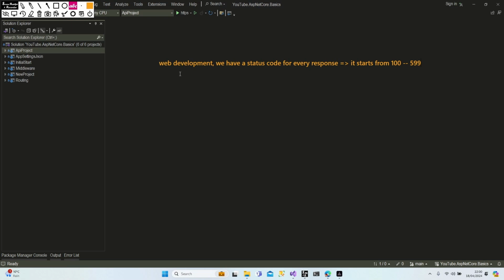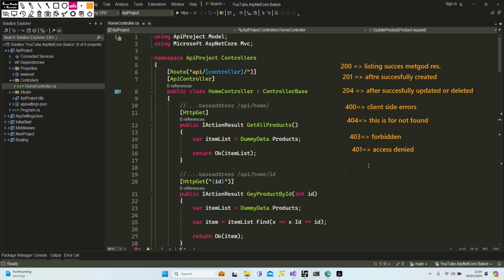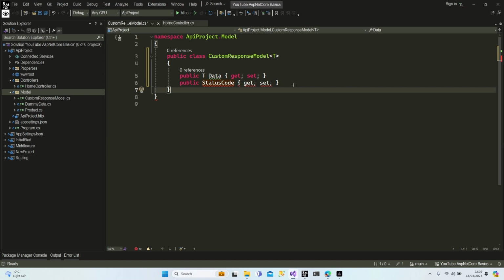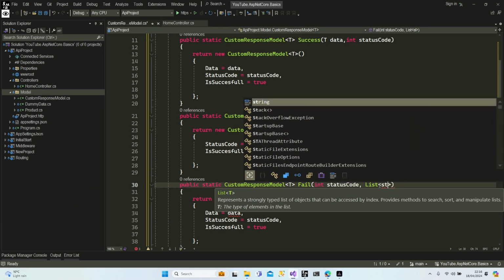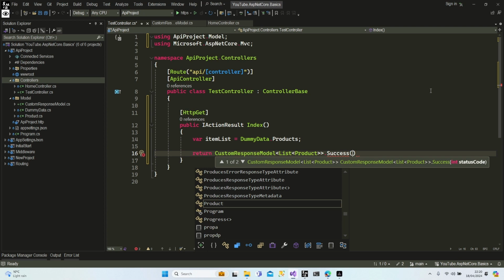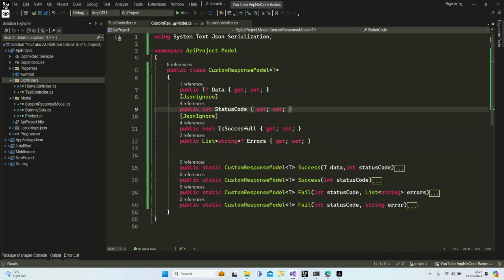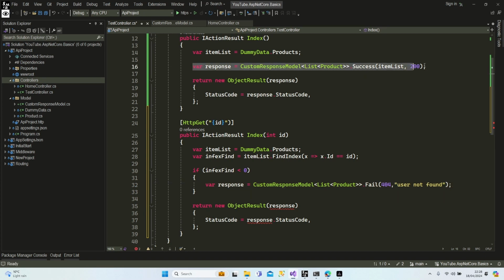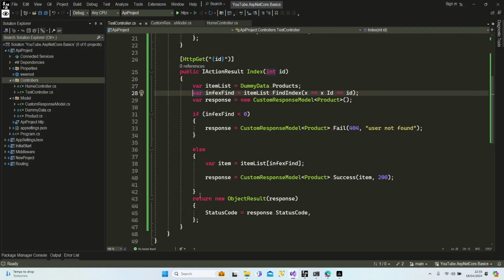ASP.NET CORE BASICS - API | Status Codes and Custom Response Model #3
📓 Description:
Welcome to the third installment of the "ASP.NET CORE BASICS - API" series! In this video, we'll explore status codes and custom response types in ASP.NET Core APIs. Understanding status codes and how to customize API responses is essential for building robust and user-friendly APIs. Whether you're new to API development or looking to enhance your skills, this video is for you!

🔍 Video Overview:
Join us as we dive into the world of HTTP status codes and learn how to customize API responses in ASP.NET Core. From handling common status codes like 200, 404, and 500 to creating custom response types for specific scenarios, this video will equip you with the knowledge and techniques to handle responses effectively in your APIs.

📌 Key Topics Covered:
Overview of HTTP status codes and their significance
Handling common status codes in ASP.NET Core APIs
Creating custom response types for specific scenarios
Best practices for designing API responses that enhance user experience
By the end of this video, you'll have a solid understanding of status codes and custom response types in ASP.NET Core APIs. Whether you're building a RESTful API or a web service, mastering these concepts is crucial for delivering reliable and user-friendly APIs to your clients.

Happy coding! 🚀💻